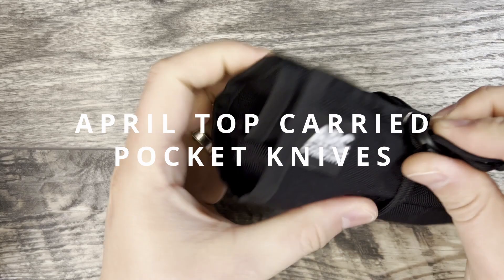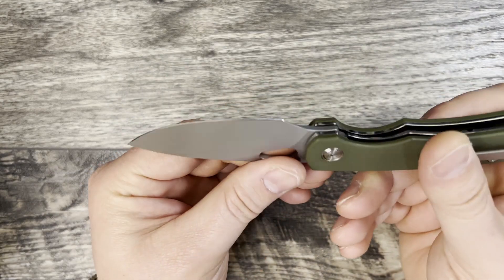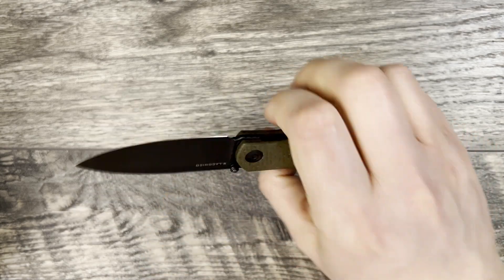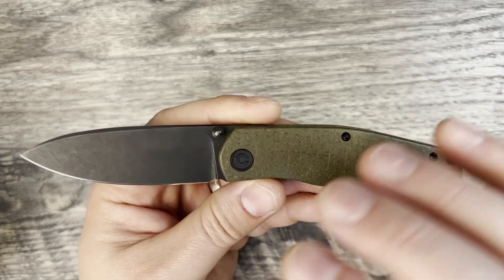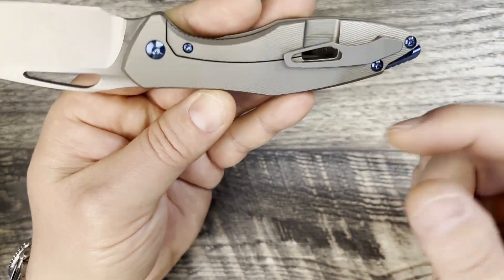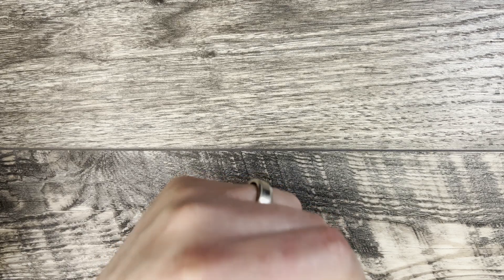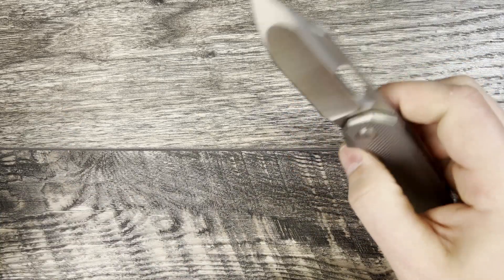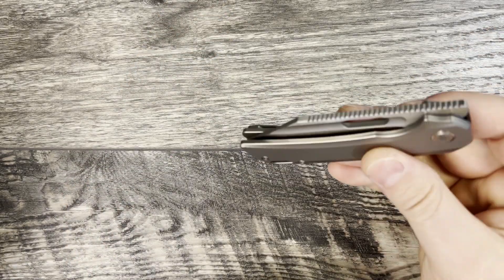Top pocket knives for April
Thanks,

LINKS